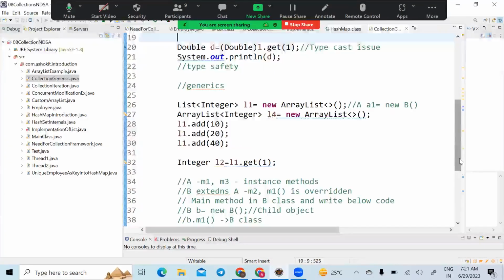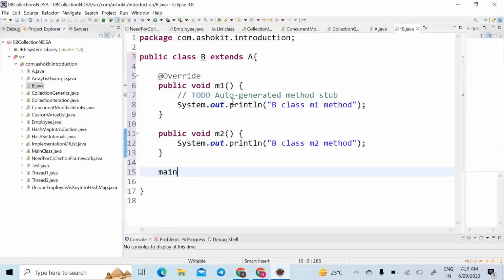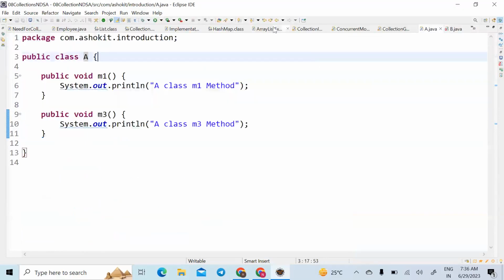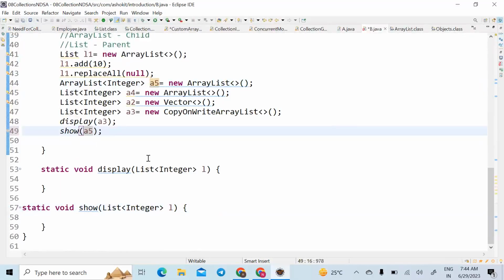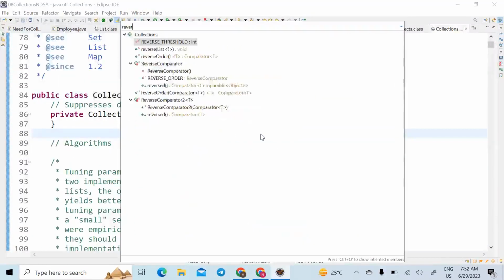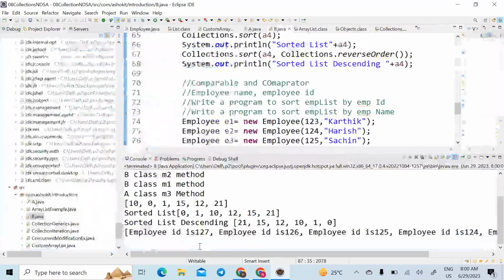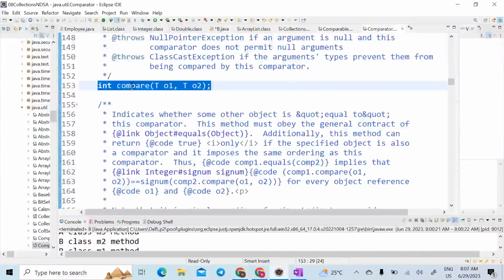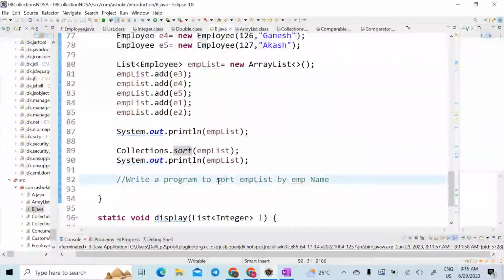12- Collections & DSA